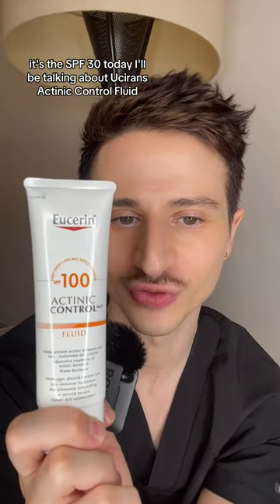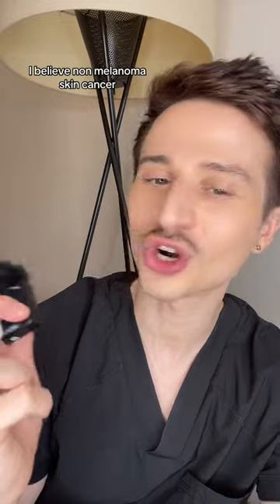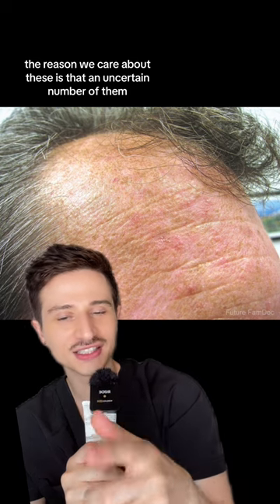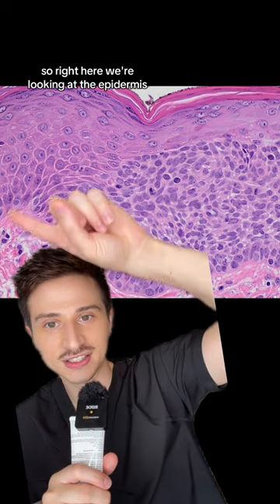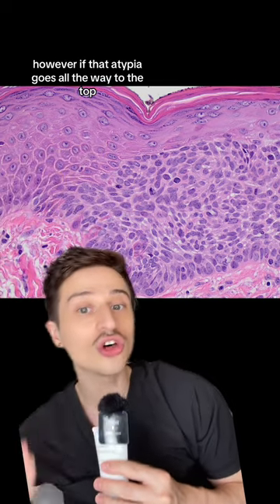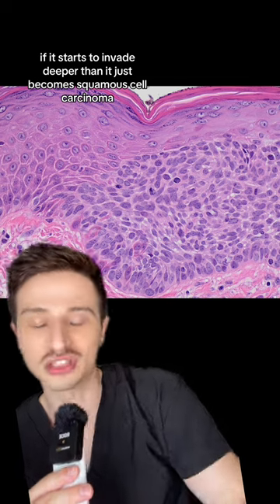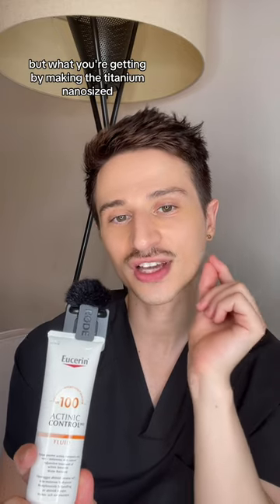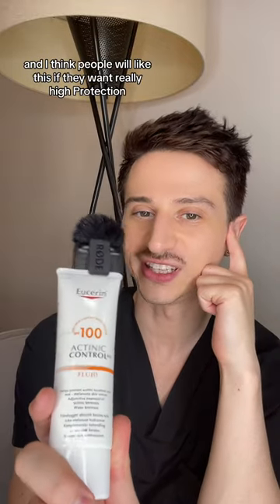Eucerin Actinic Control Review